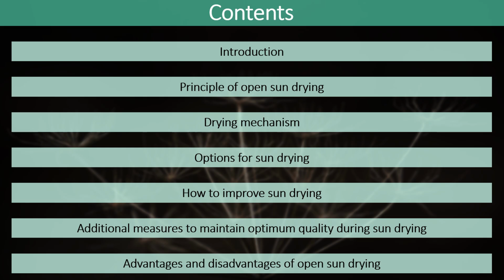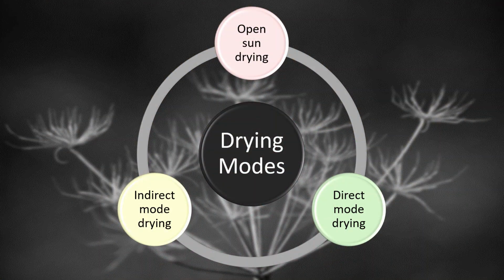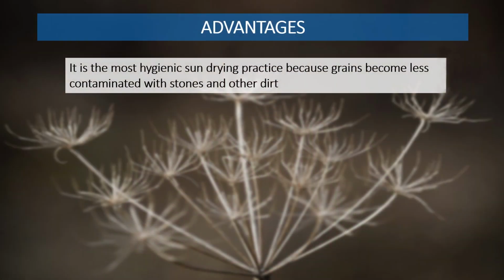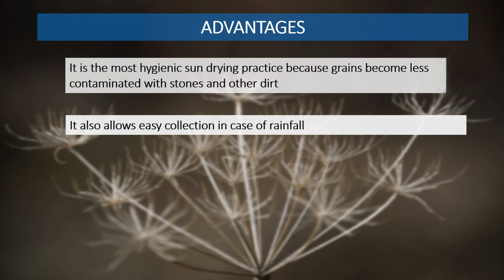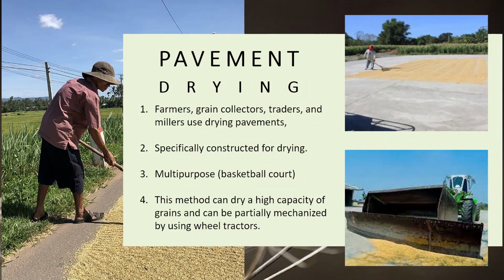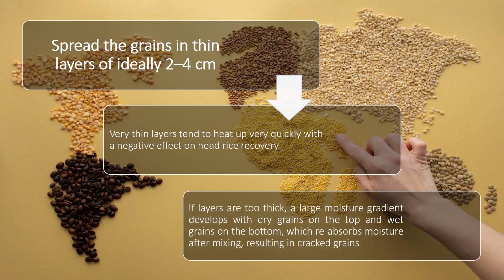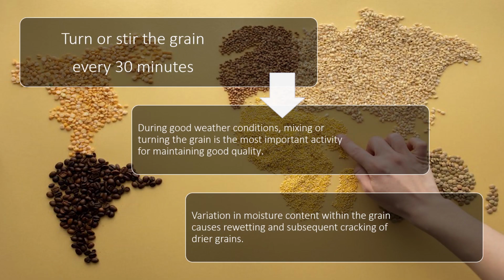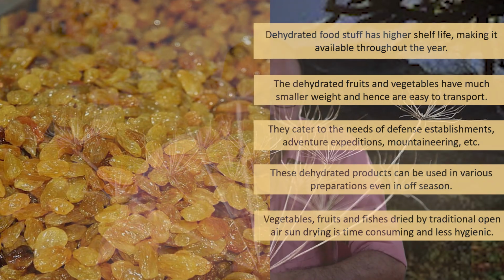Open Sun Drying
Course Name: OEY-002: Renewable Energy Technologies and their Uses
Name of Presenter: Dr. Rajeev Kumar Mishra